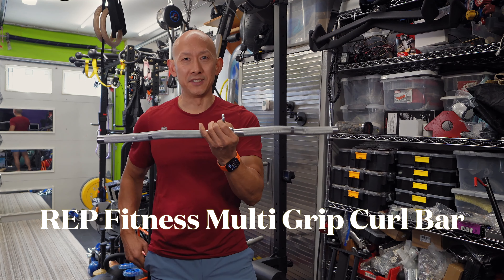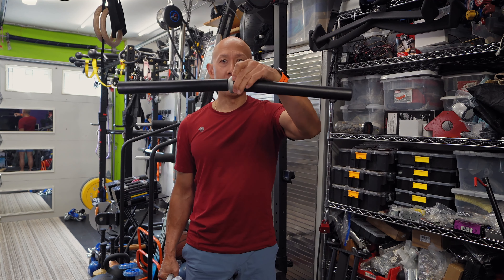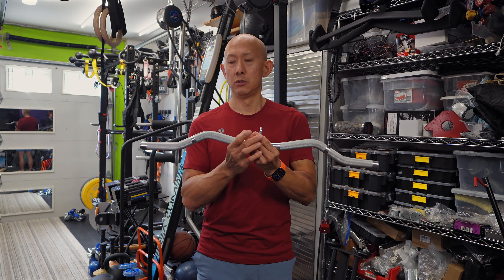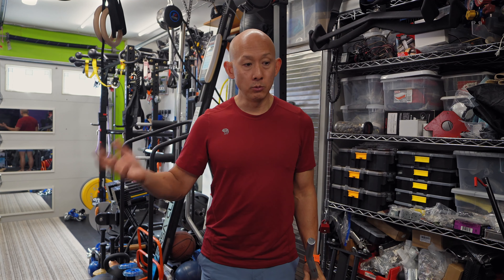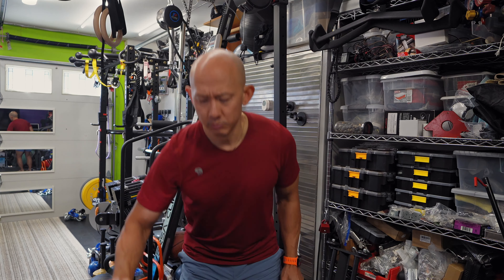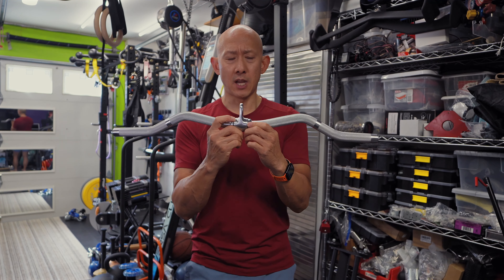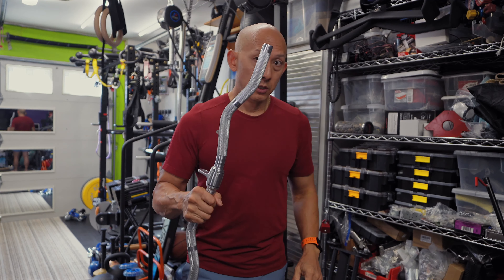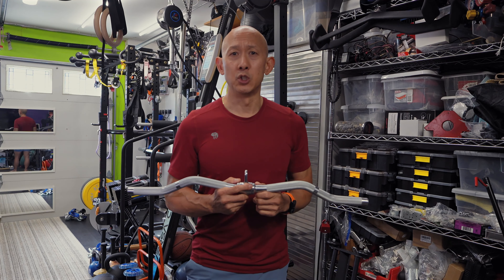Rep Fitness Multi Grip Curl Bar Attachment Review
Looking to take your home gym setup to the next level? In this video, I’m giving a positive review of the REP Fitness Multi-Grip Curl Bar Attachment. Whether you’re focused on building biceps, improving arm strength, or adding variety to your workouts, this versatile piece of equipment delivers. I’ll break down the features, benefits, and why it’s a must-have for anyone serious about their home gym.

If you’re passionate about fitness and love finding gear that truly enhances your training, this review is for you. Don’t miss my thoughts on how this attachment can elevate your workout game.